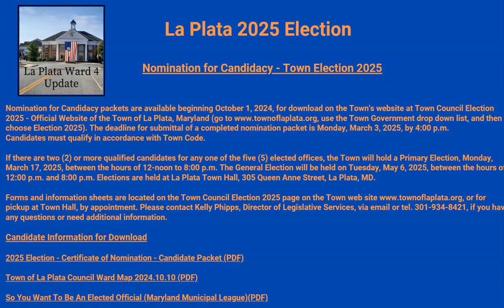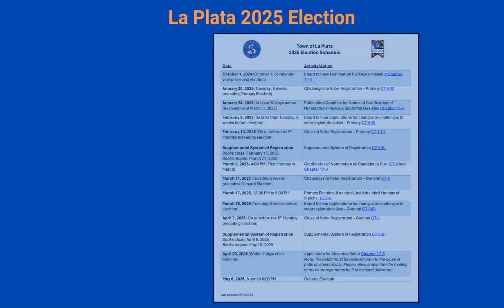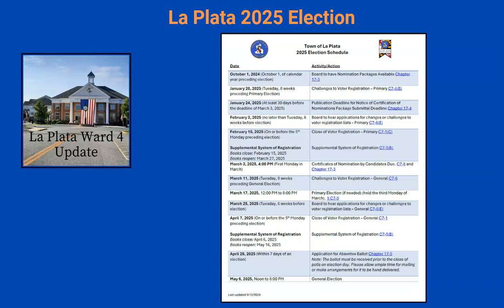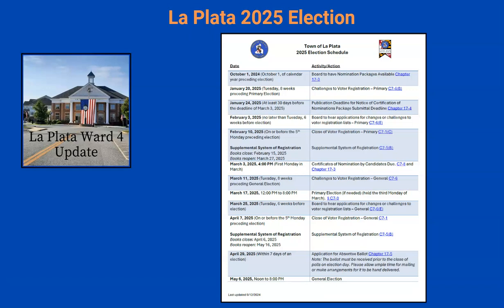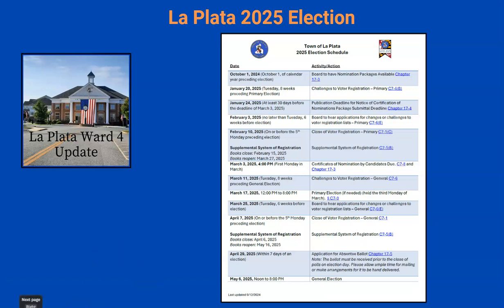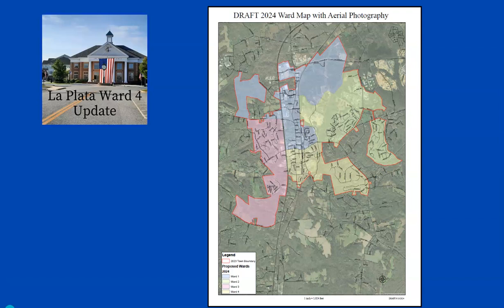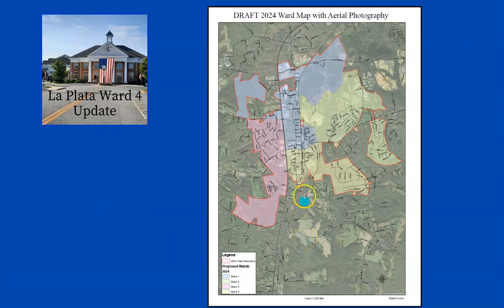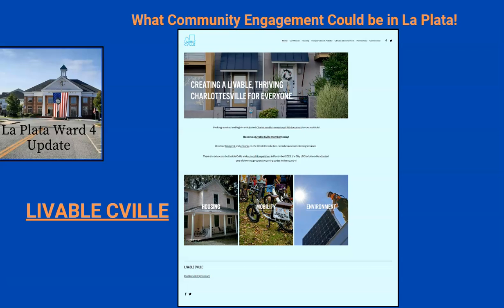La Plata 2025 Election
This is David Jenkins, La Plata Town Council member from Ward 4 and your host for this podcast and videos, now available on YouTube, and YouTube Music.

In this episode, the 2025 Town election schedule and new Town Ward Maps are provided. This also includes my intentions about the 2025 La Plata Town election.

Links:
  Website - Candidate Information, Nomination for Candidacy - Town Election 2025:

So You Want To Be An Elected Official Maryland Municipal League